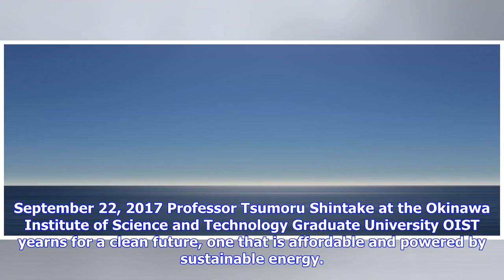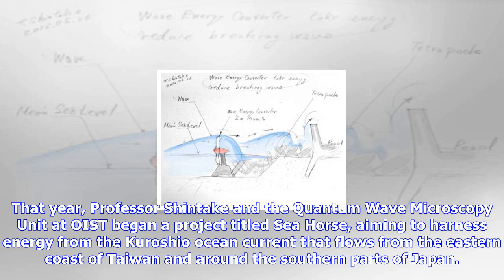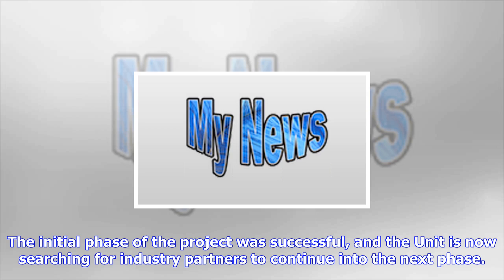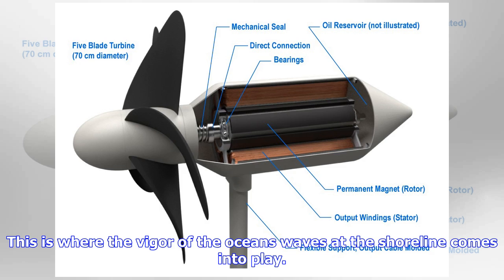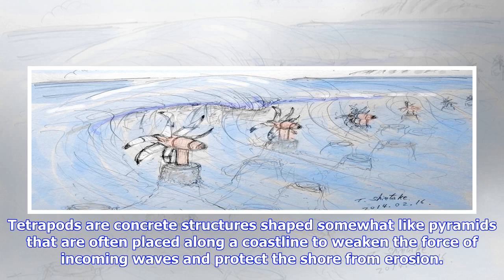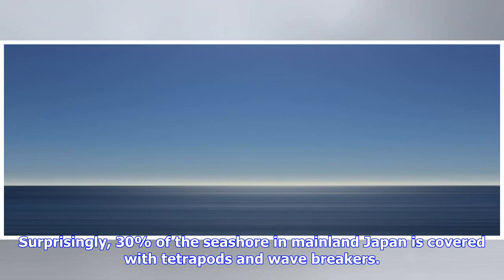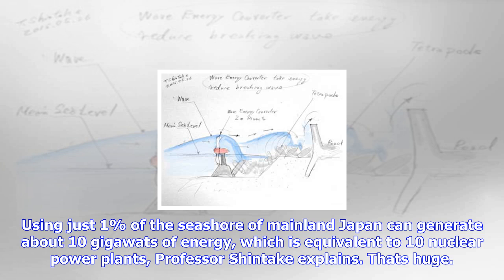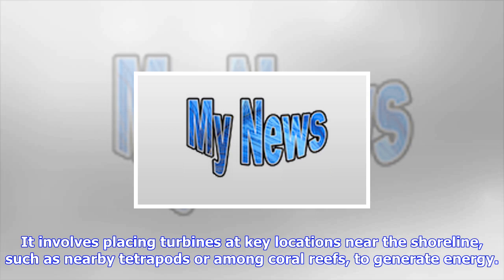Breaking News | A sustainable future powered by sea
A sustainable future powered by sea

September 22, 2017 Professor Tsumoru Shintake at the Okinawa Institute of Science and Technology Gra...